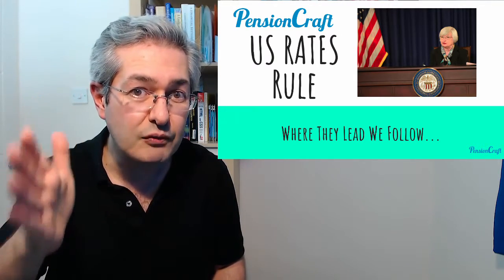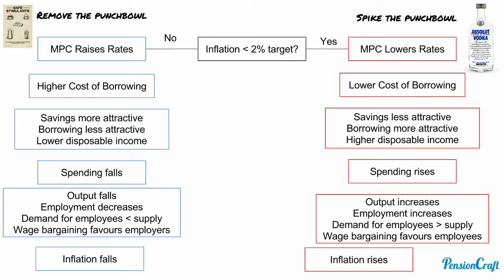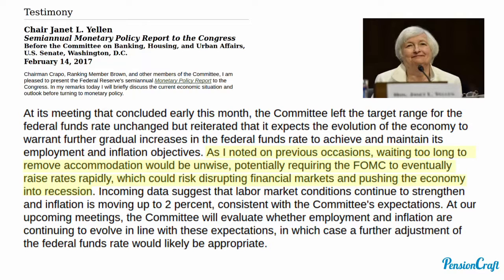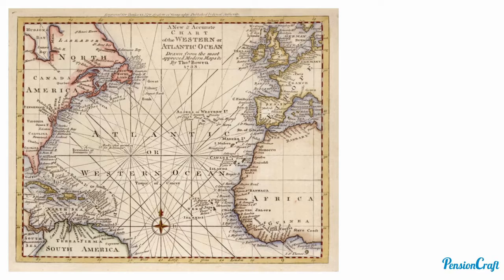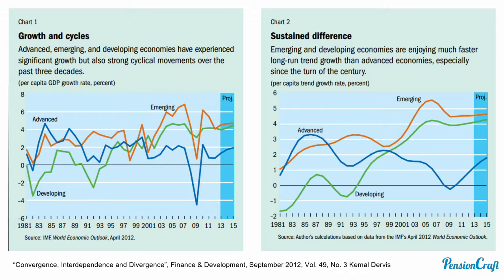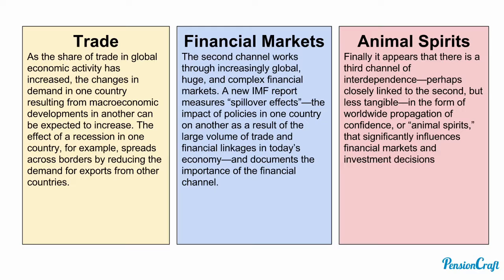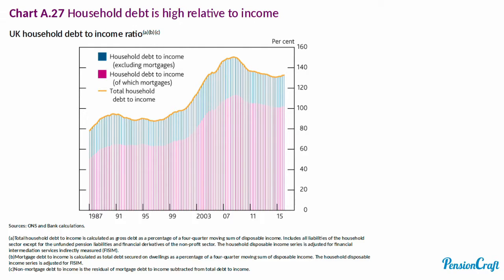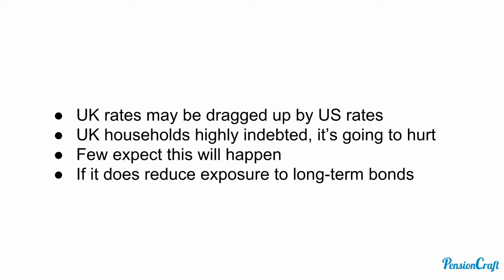US Rates Rule: Where They Lead We Follow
The US is now in a position to increase interest rates, but here in the UK many expect rates to be lower for longer. We think that's wrong. We think US rates will drag UK rates up with them as they rise and that UK growth will get a boost from US growth.

Why not join our membership on Patreon where you can learn via our Slack chat forum, take part in our regular members-only live Q&A webinars and gain access to a library of exclusive videos and resources. To find out more about this